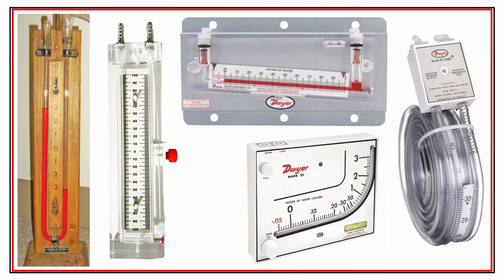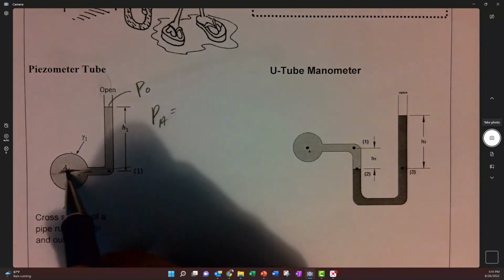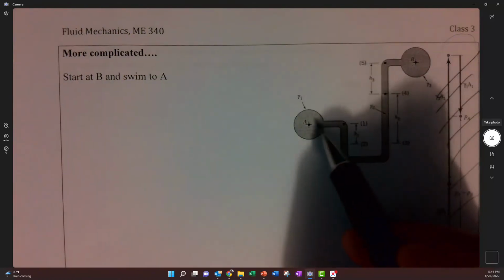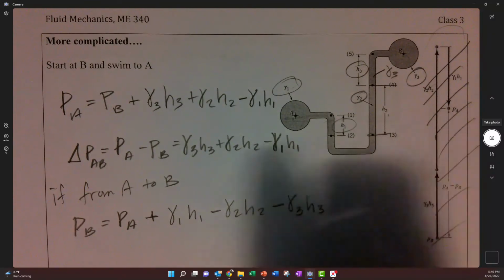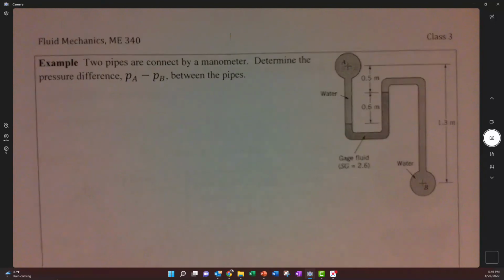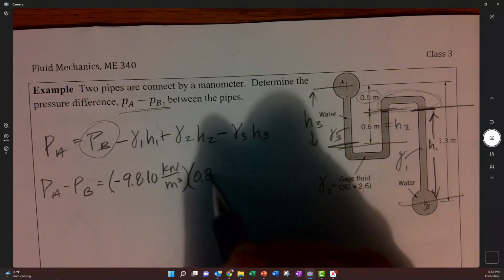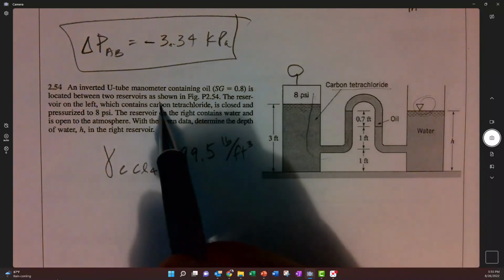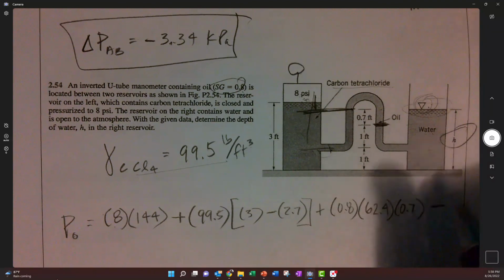F22 ME340 Fluid Mechanics Class 3 Video 4: Manometers